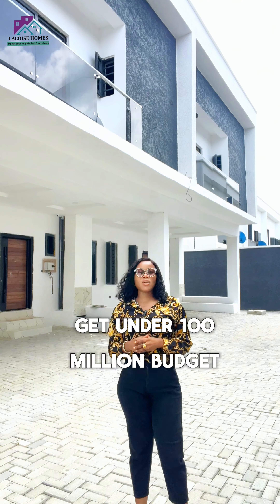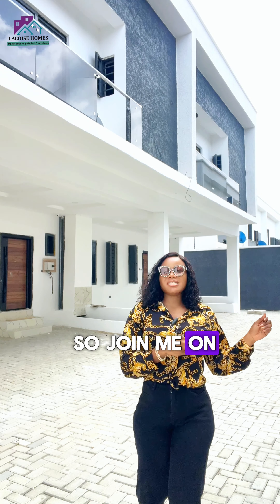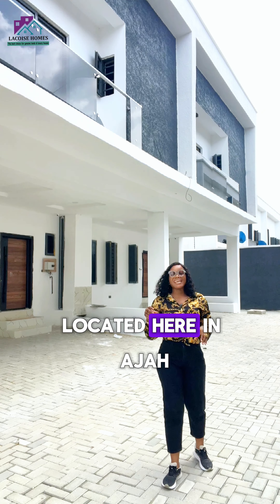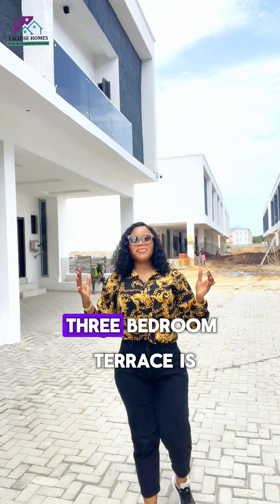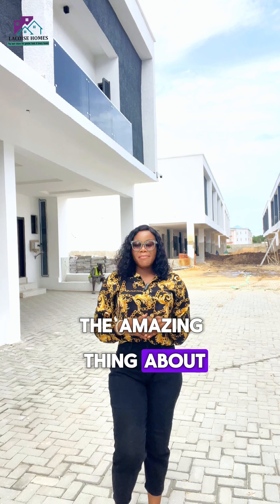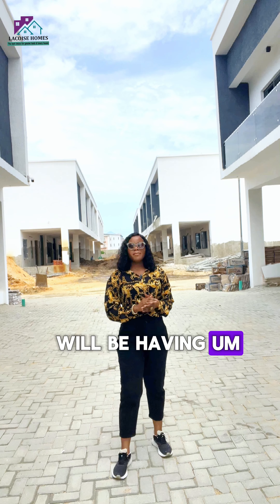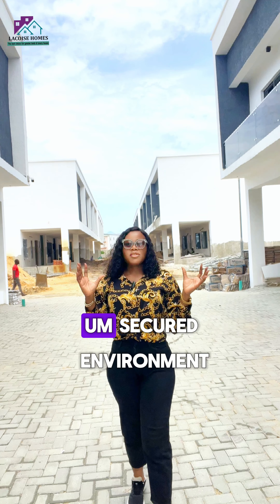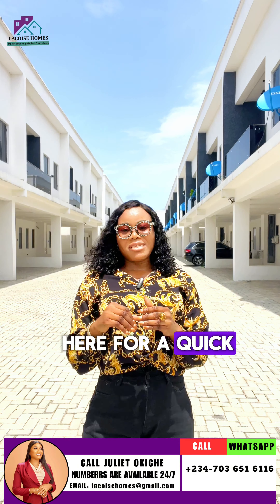NEATLY BUILT AND SPACIOUS 3 BEDROOM TERRACE IN AJAH FOR N80 MILLION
3 BEDS || N80M || AJAH.

This exquisite 3 Bedroom Terrace Duplex +BQ, is situated within a functional community, eco friendly environment, family friendly environment, serene and secured!!!

LOCATION:

Mobil Road, (Before  The Jubilee Bridge), Ajah, Lagos.

PRICE:
3 Bedroom Terrace Duplex + BQ: N80 MILLION

(40% Initial Deposit with 6 Months Payment Plan)

ESTATE FEATURES:

Swimming Pool | Equipped Gym | Underground Drainage System | Constant Power Supply | En-Suite Rooms | Football Pitch | Kids Play Area | Accessible Roads | Surveillance Cameras | Estate Security Patrol Team | Fully Serviced Estate | Street Lights